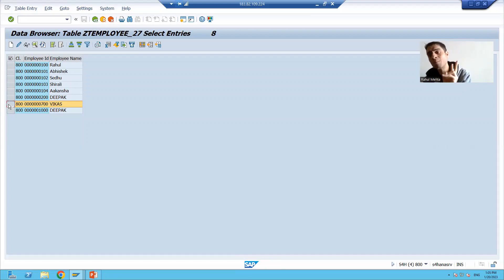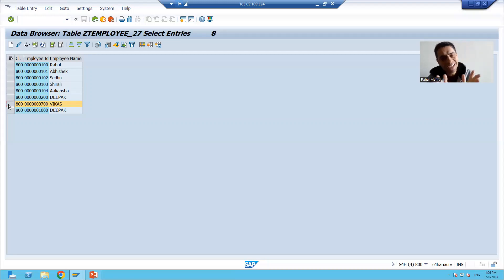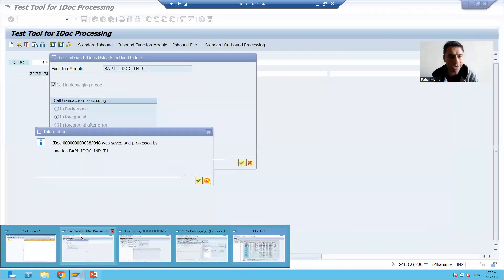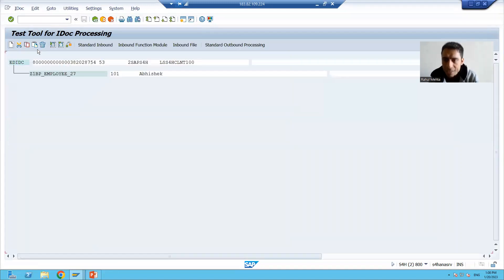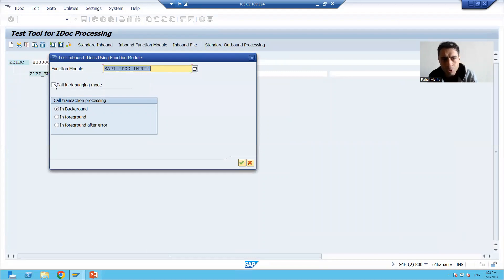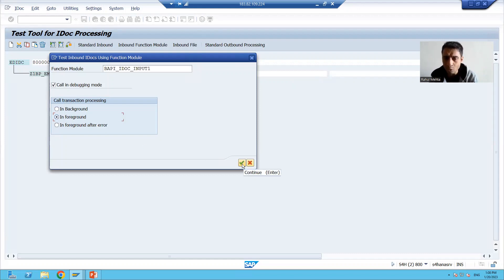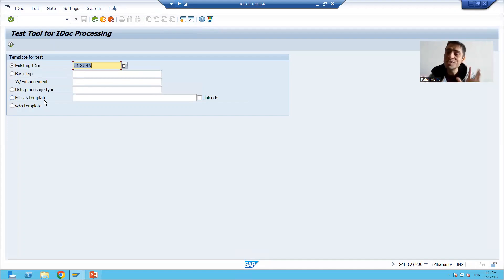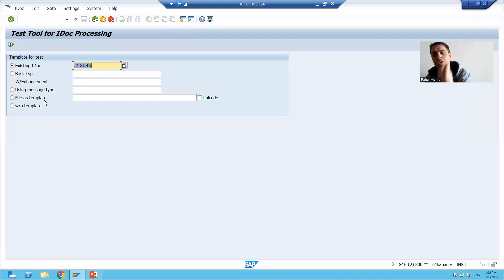34 - Cross Applications - IDOC's - WE19(Test Tool for IDOC Processing) Part2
-Practical of Test Tool for IDOC Processing(WE19).